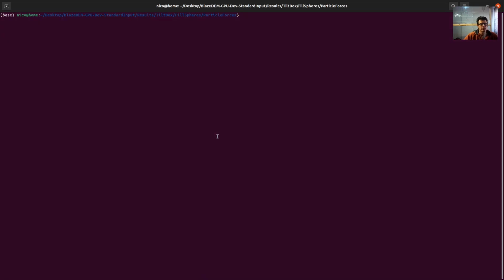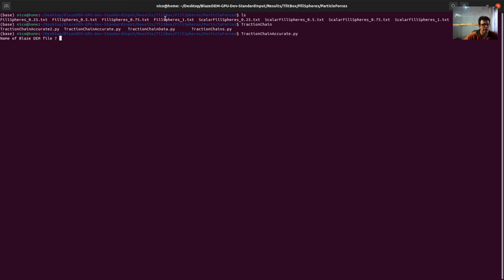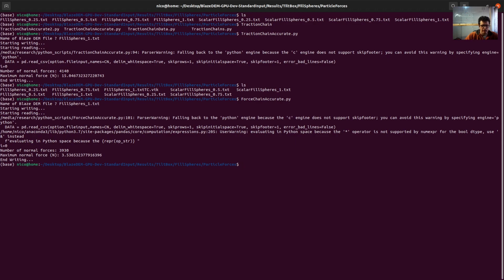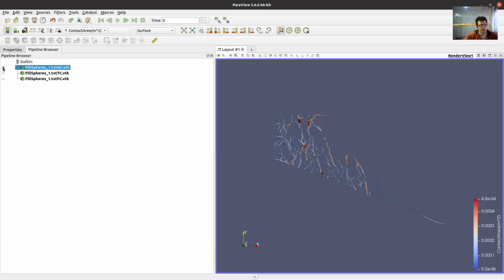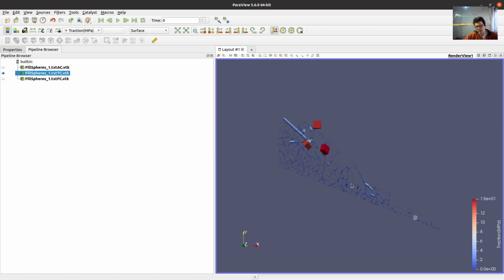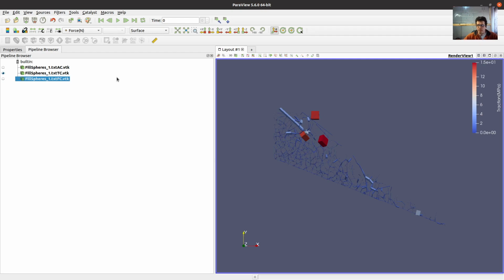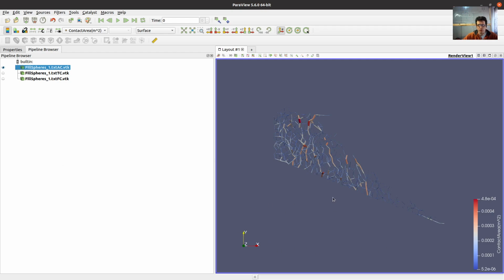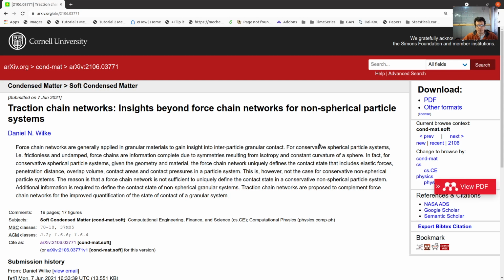BlazeDEM-GPU - Particle Forces Traction Chains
Moving beyond force chain networks to understand contact networks.